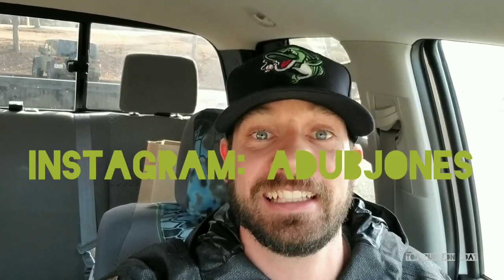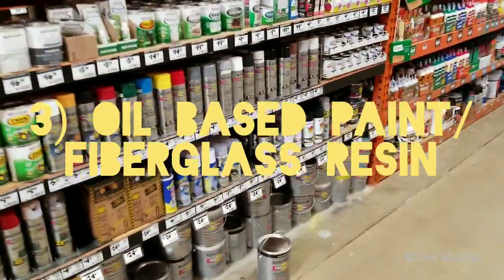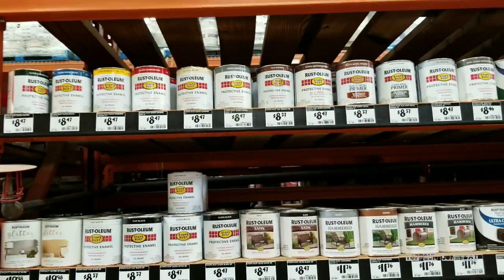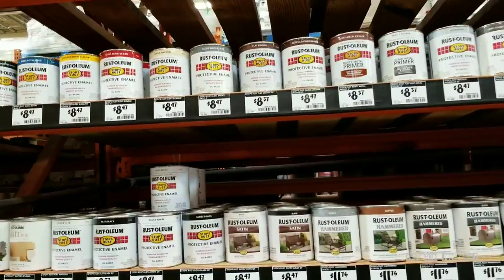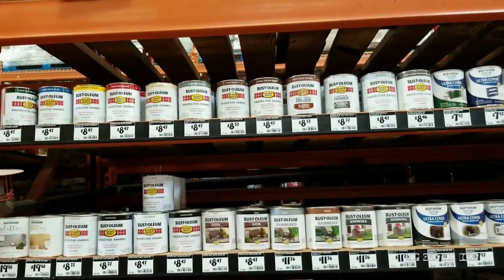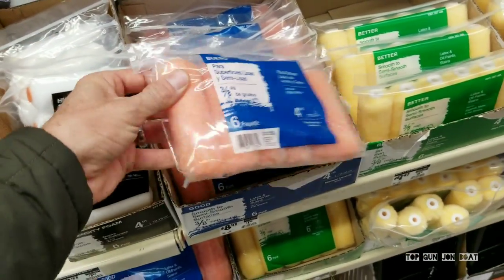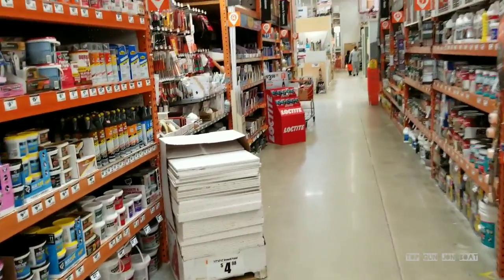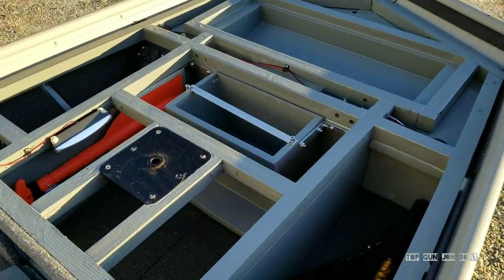TOP 5 JON BOAT BUILD MATERIALS From Home Depot/ Lowe's PART 2 (In Store Walk Thru and Boat Demo)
In this video I venture out to Home Depot and Lowe's to do in store walk throughs in search of my personal TOP 5 JON BOAT BUILD MATERIALS. These are items I have confidence in, used in my topgunjonboat build, and are also specific to my style of building (wood framing, ect.) I honestly could have made a Top 50 video but due to content and time constraints I will keep it simple and limit it to 5 materials. Obviously you will need a lot more than what is in this video series to complete a full jon boat build. I feel the items mentioned are a great starting point for anyone interested in beginning a boat build.

This PART 2 video picks up where PART 1 left off and I walk the aisles of Home Depot and Lowes. I show you the products I have selected and give you my product knowledge of said materials.

After each product category, I will do a demo of the product in my boat and how I implemented it in the build process.

Again, not an expert, just a serious hobbyist trying to pass on my journey of creative expression and fabrication in my jon boat build.